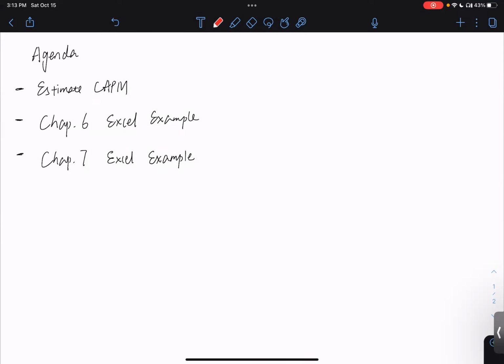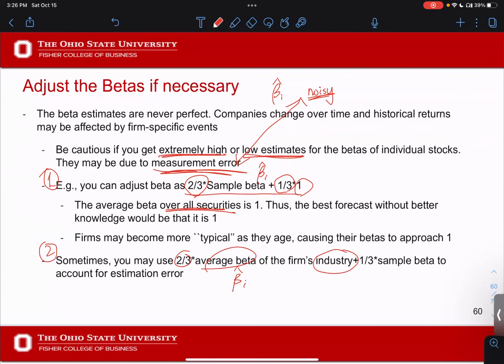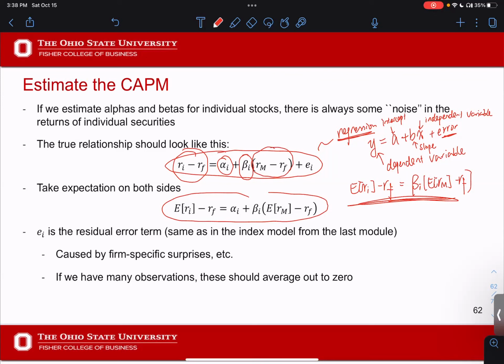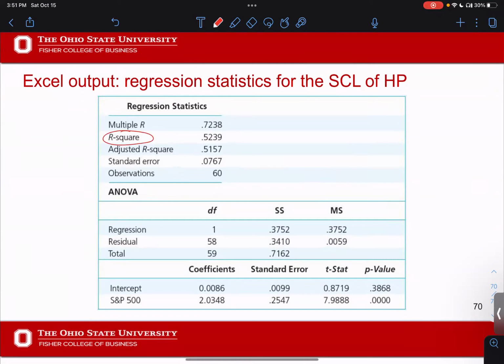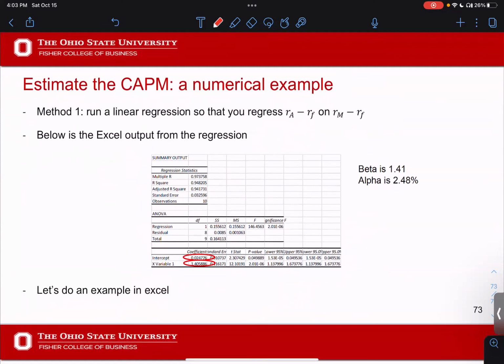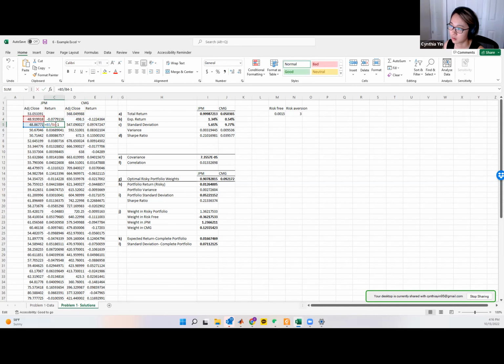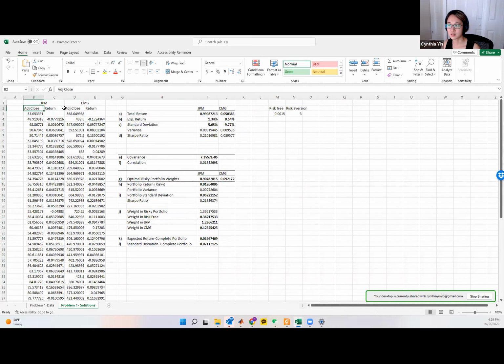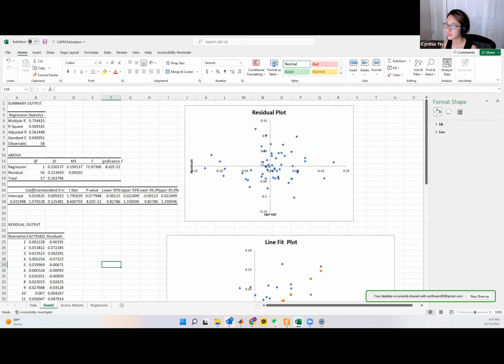20221015 - Estimate CAPM and Excel Examples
00:00 Agenda
01:55 Estimate CAPM
58:17 Chapter 6 Excel Example
01:17:35 Chapter 7 Excel Example